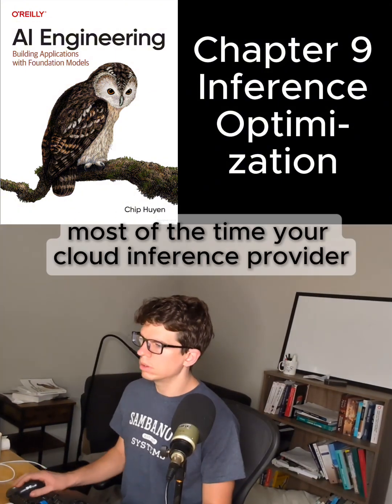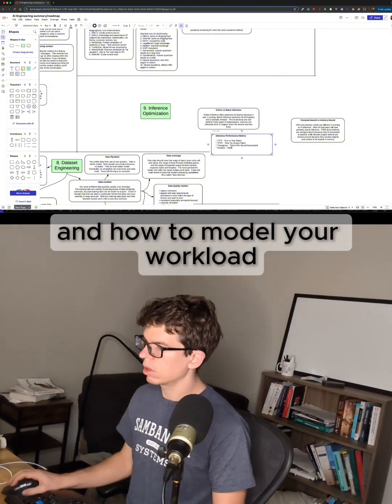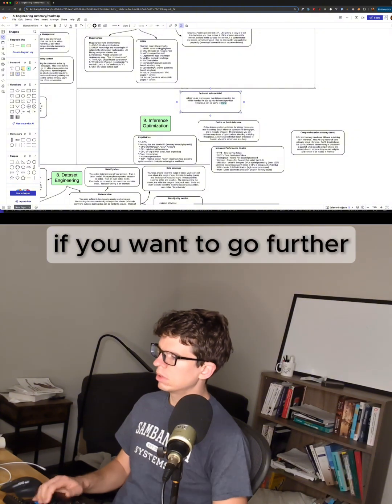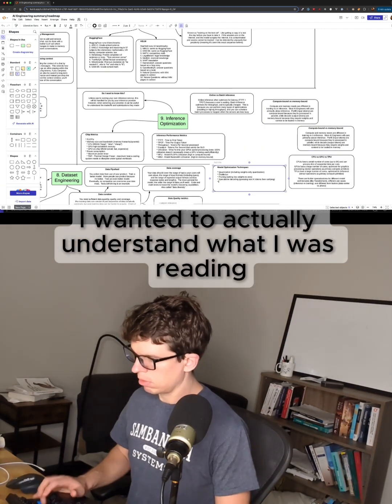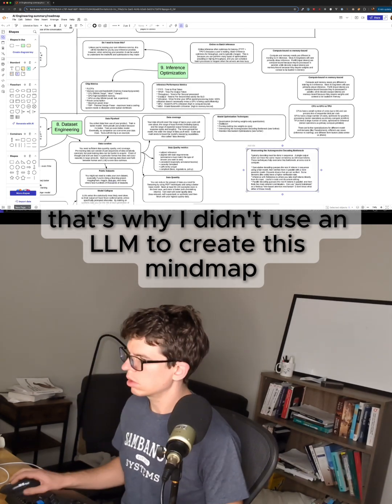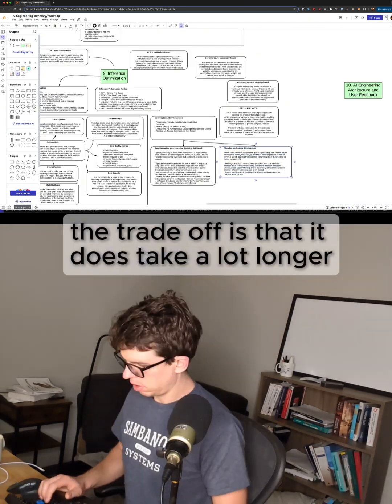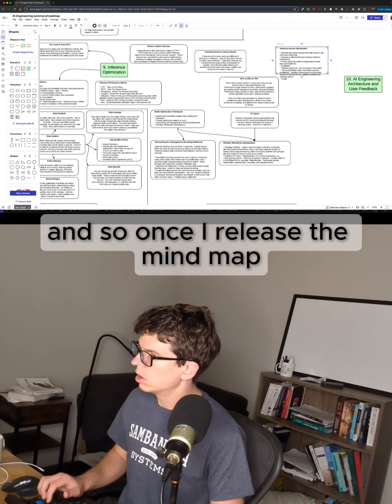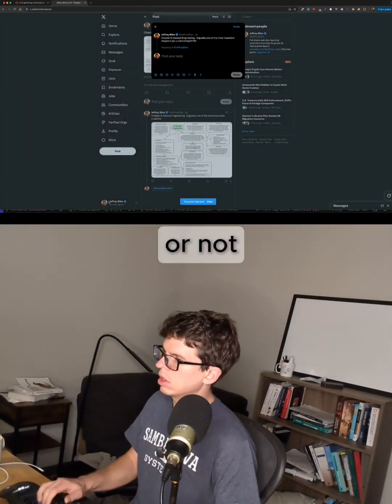Chapter 9 of AI Engineering - Inference Optimization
My first attempt at a YouTube Shorts, let me know what you think of the format